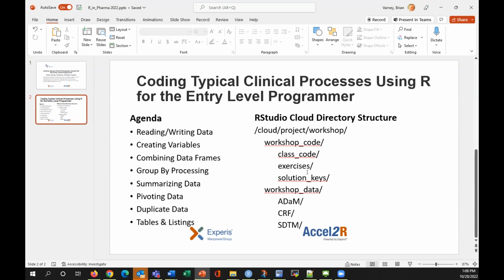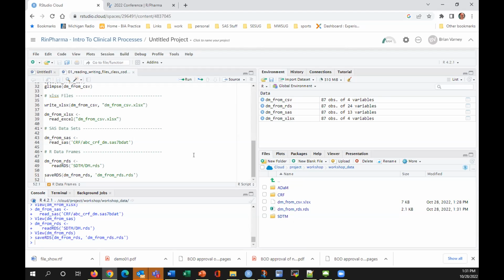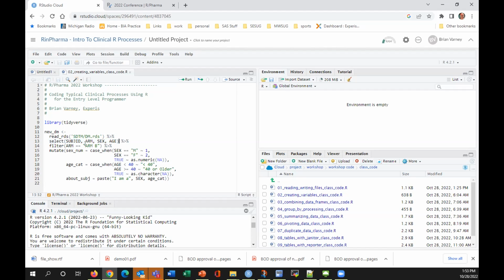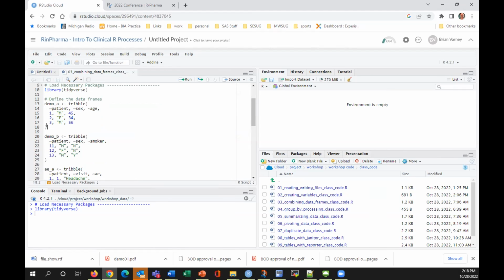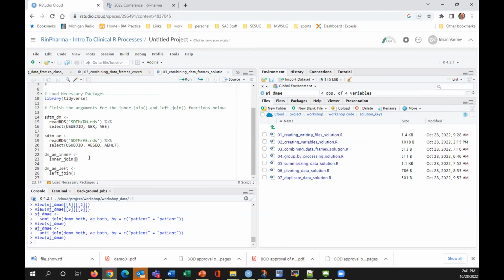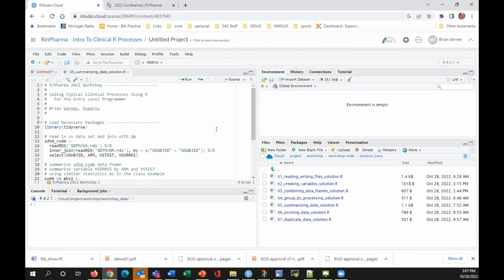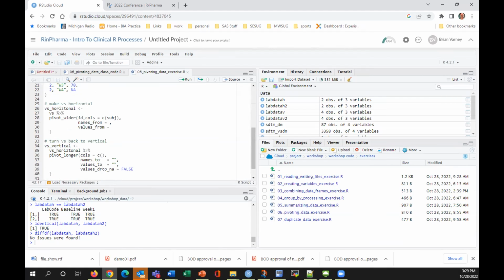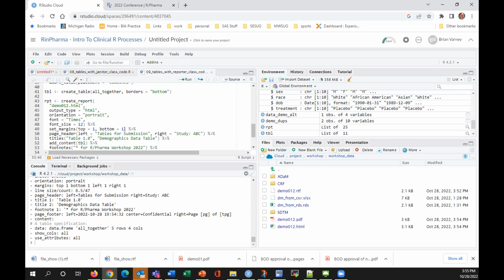Coding Typical Clinical Processes Using R for the Entry Level Programmer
Instructor: Brian Varney (Experis)